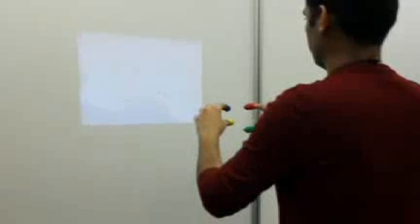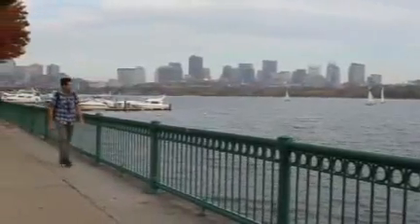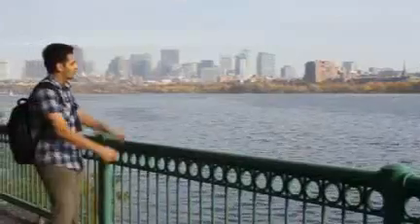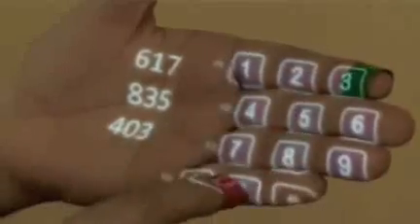That called Technology Part I